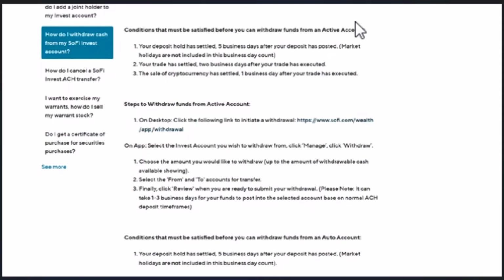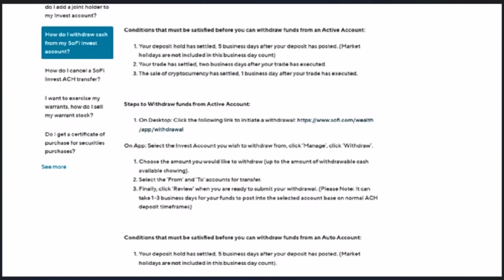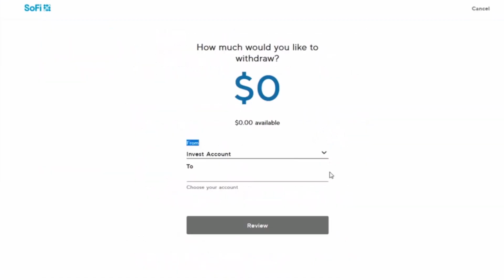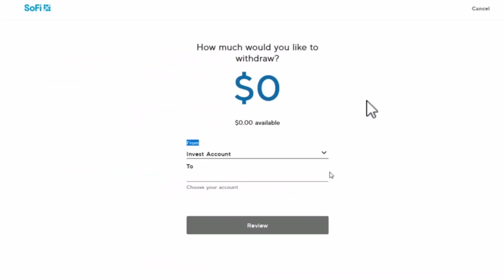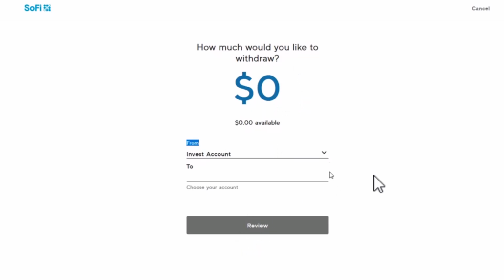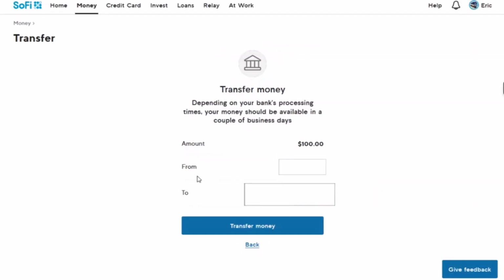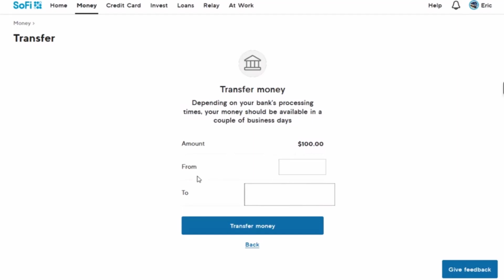How To Transfer Withdrawal Cash Money To Bank Account - Instructions Guide !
This video guides you in an easy step-by-step process to withdraw cash from Sofi Money to an external wallet.

Chapters / Timestamps
0:00 Intro
0:14 Withdraw cash from Sofi Money
1:03 Outro